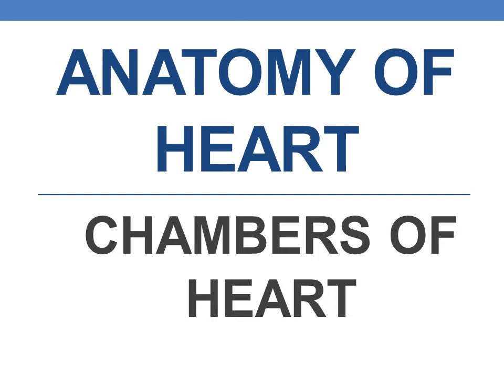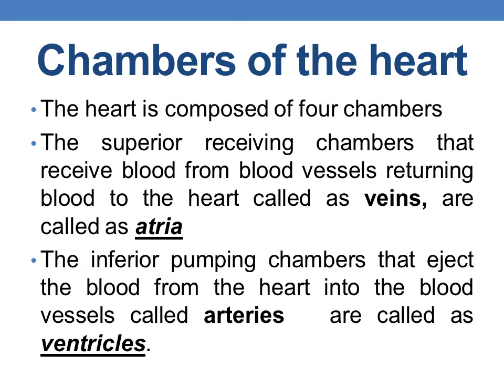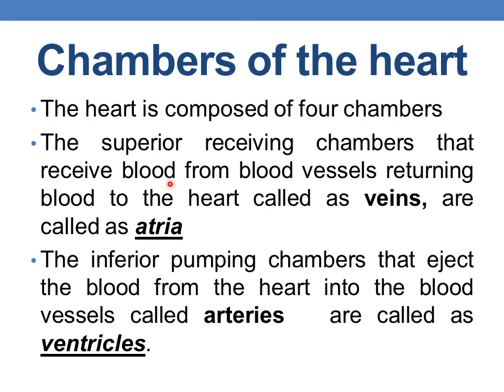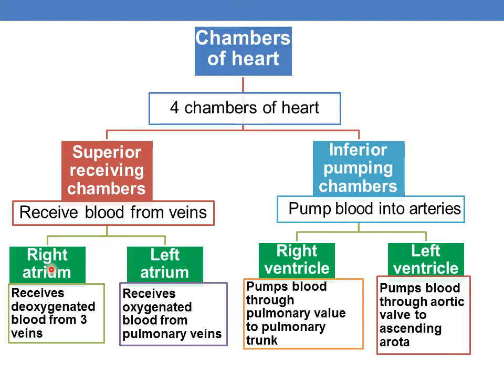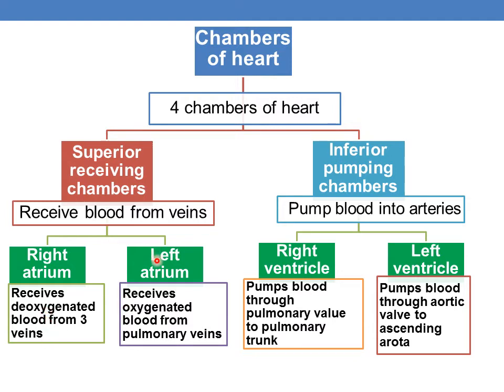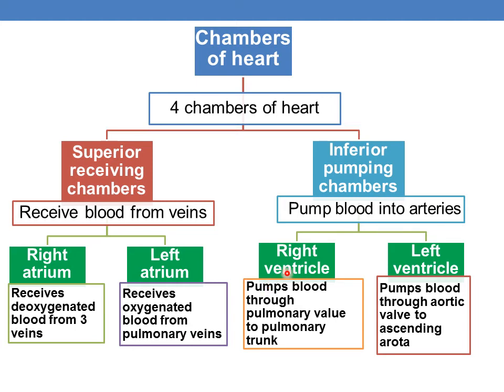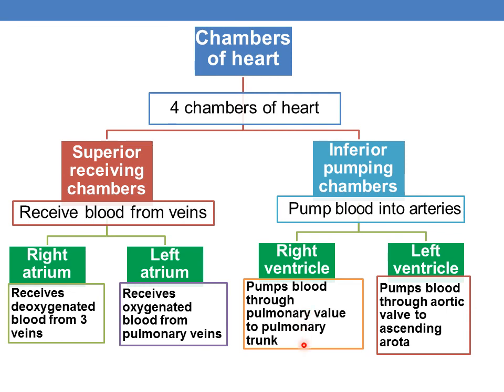CHAMBERS OF HEART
The heart is composed of four chambers
The superior receiving chambers that receive blood from blood vessels returning blood to the heart called as veins, are called as atria
The inferior pumping chambers that eject the blood from the heart into the blood vessels called arteries   are called as ventricles.